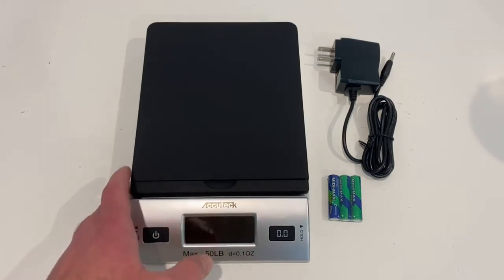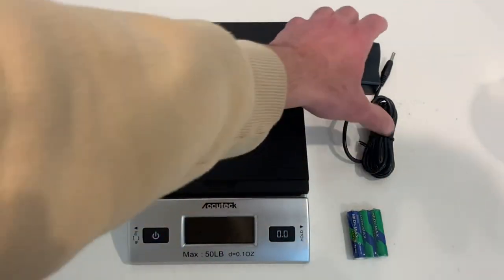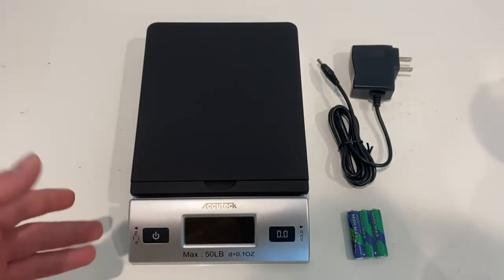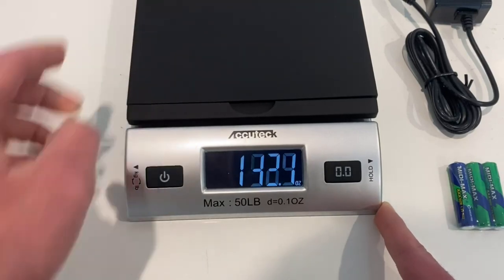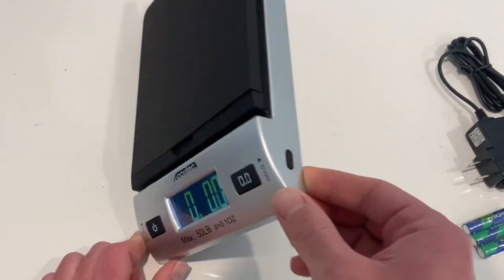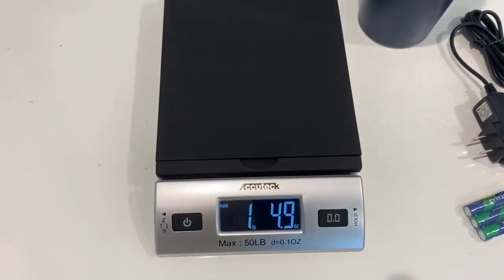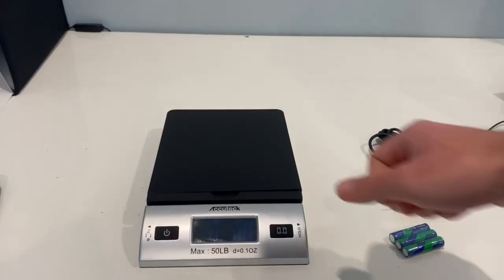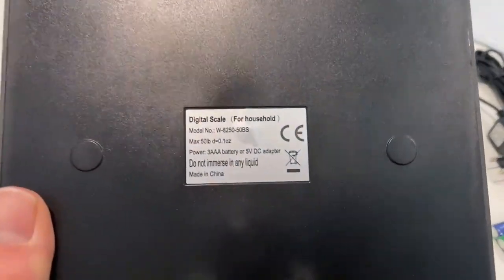How To Use The ACCUTECK Digital Shipping Postal Scale